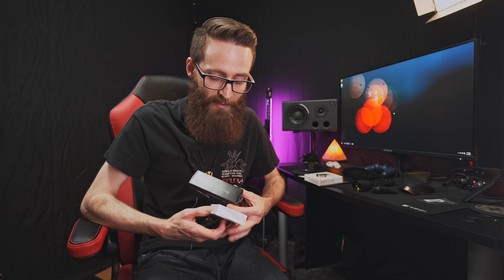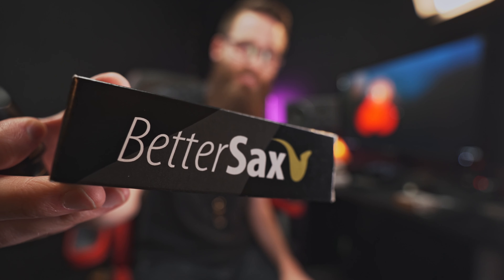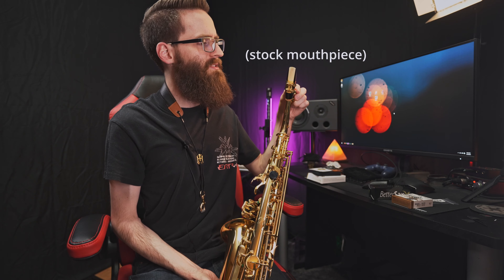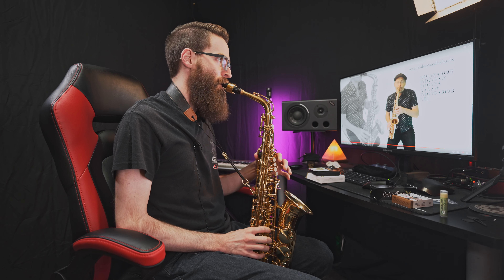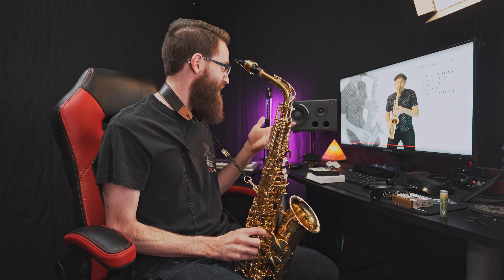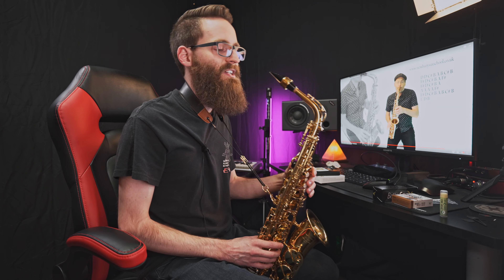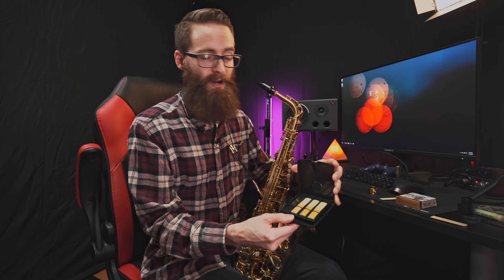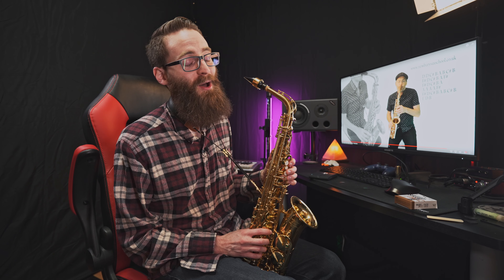My NEW Jazz Mouthpiece Sounds Better! | Sax Vlog: 03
I bought the BetterSax Burnin' 5 Jazz Mouthpiece for my alto saxophone, and I was amazed at how much better it sounded! While I was at it, I picked up some new reeds and the Jody Jazz Power Ring ligature!

BetterSax Burnin' Alto Saxophone Mouthpiece - 5

I bought a cheap saxophone from Amazon because I wanted to see if I would actually enjoy it first. I also don't have the money to buy a really good one. So far, I'm really enjoying it. I look forward to sharing with you my new saxophone journey.

Yes, I still play the guitar. This will be an additional instrument I hope to simply add to my musical repertoire.  =)

Eastar AS-Ⅱ Student Alto Saxophone:

00:00 Intro
00:21 Gear talk
01:53 Trying new mouthpiece
02:37 Dude! I feel free!
03:00 A/B Comparison
03:18 Differences between mouthpieces
03:54 New reeds